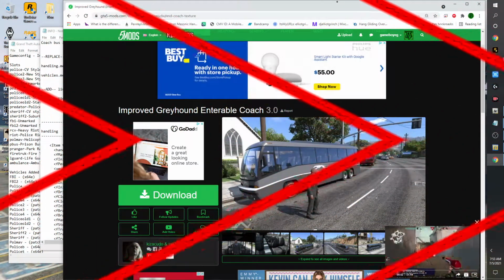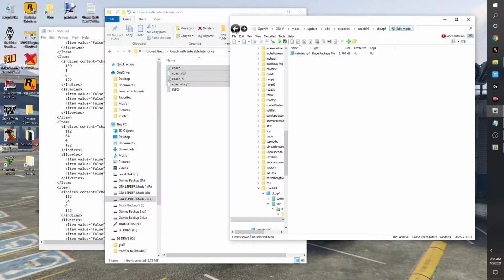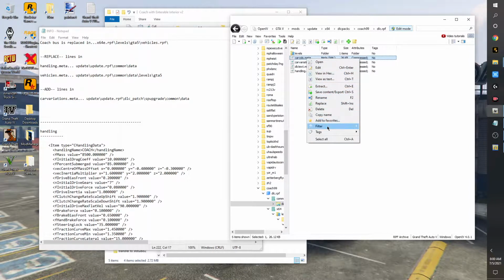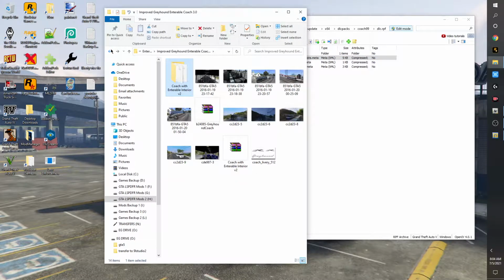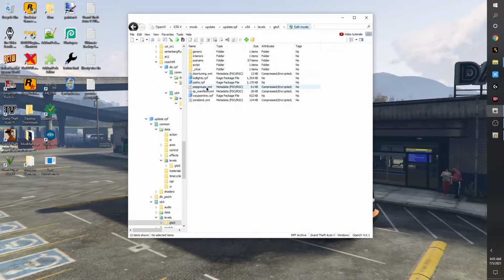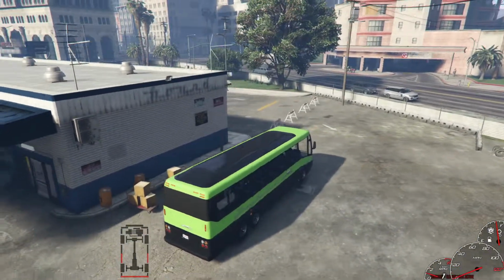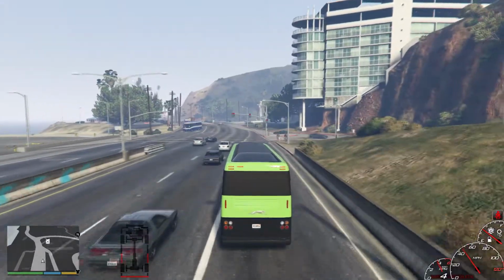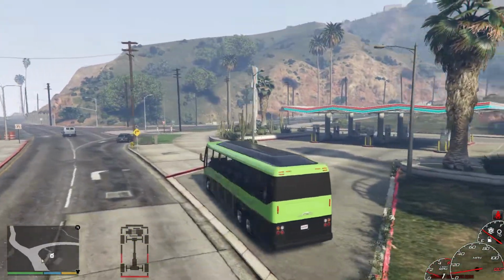GTA V GTA 5 Greyhound Coach Add-on Vehicle Install with Popgroups XML Edit Tutorial 102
Installing Greyhound coach as an addon and adding it to popgroups xml to spawn in traffic naturally.

Donations are greatly appreciated and will help for me to continue providing content!